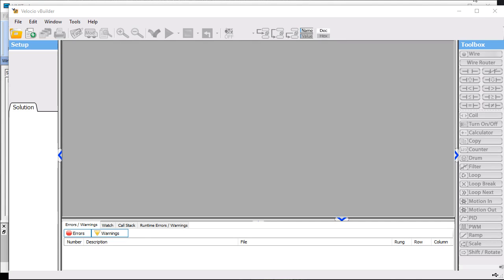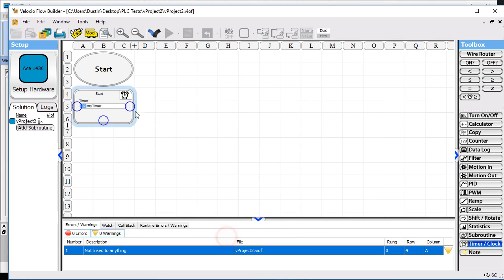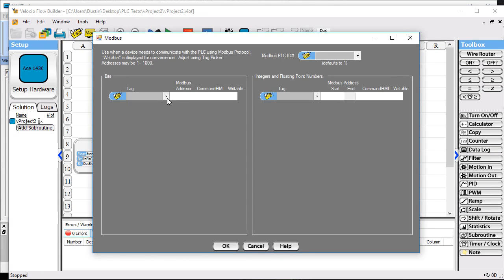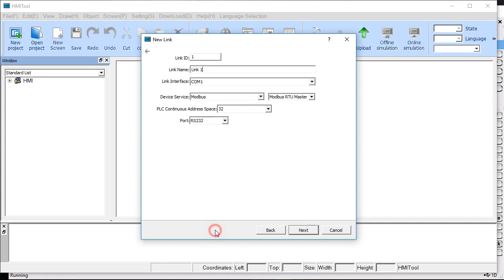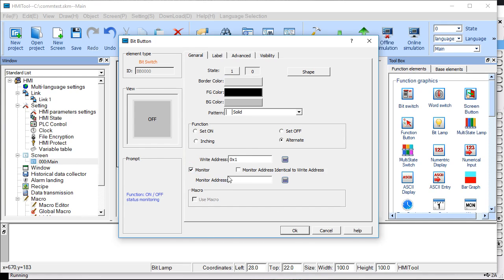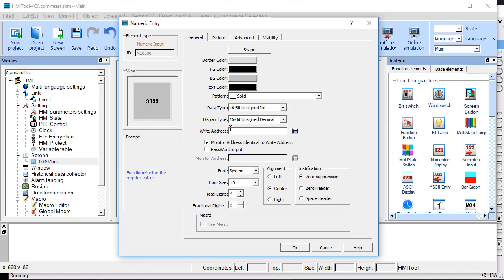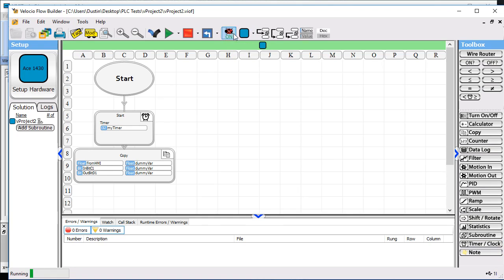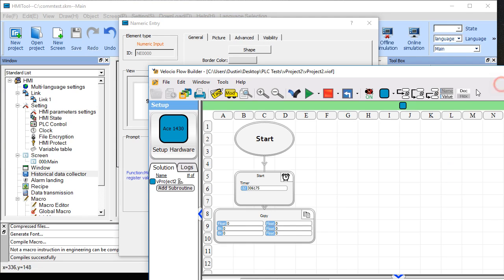Command HMI 2 Way Communication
Command HMI 2 Way Communication. Serial link Modbus between Ace PLC and CommandHMI HMI.